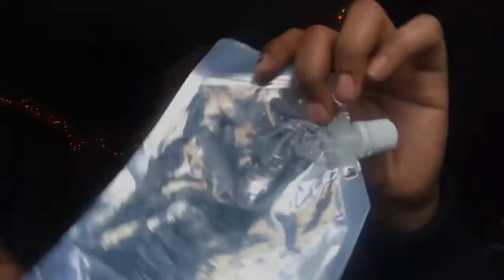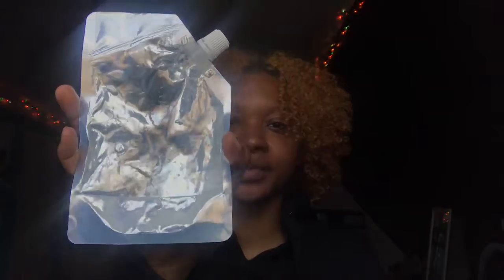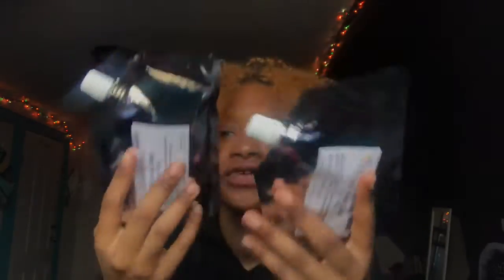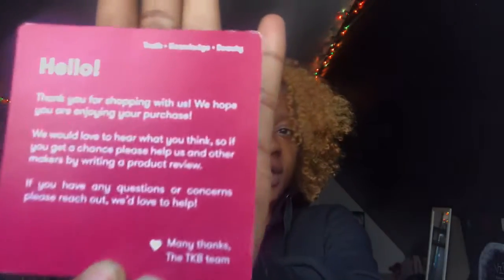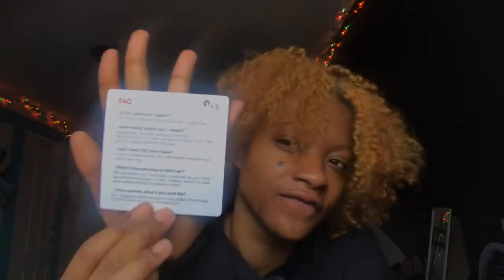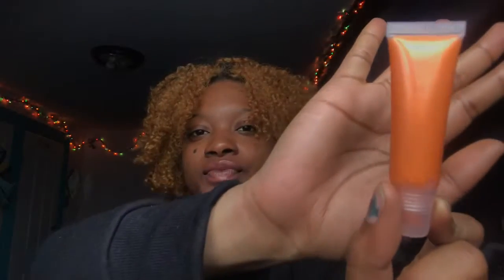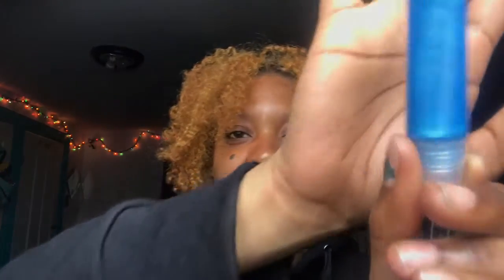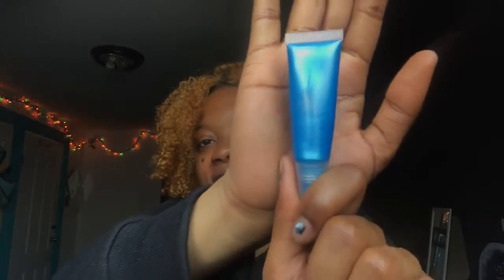Entrepreneur Life Ep.1:Unboxing TKB Versagel|Euphori9|Slimmzz T.V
I wanted to come and give a quick insight on a very important ingredient in my products. I also wanted to talk about the ordering and shipping process just in case you would like to start a business of your own.Hope this helps.